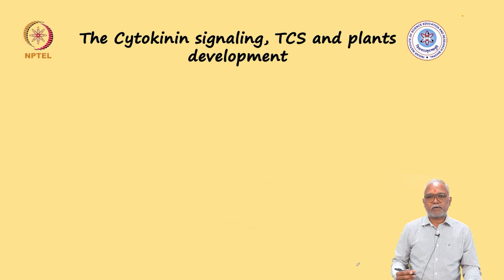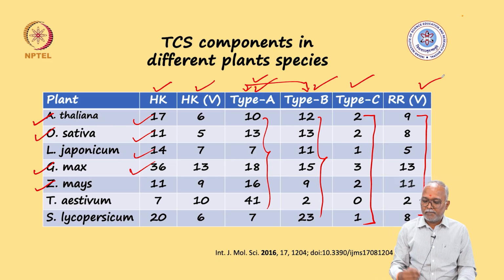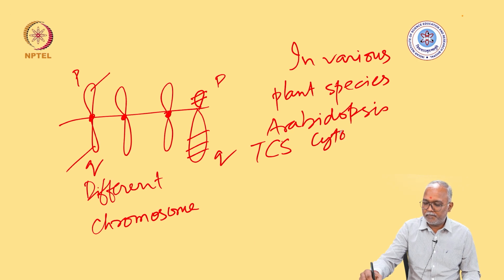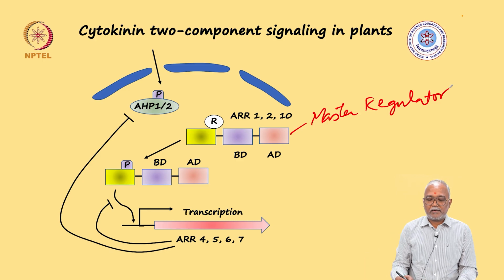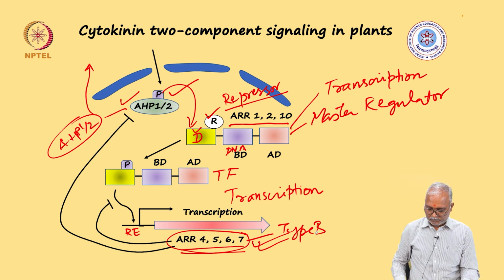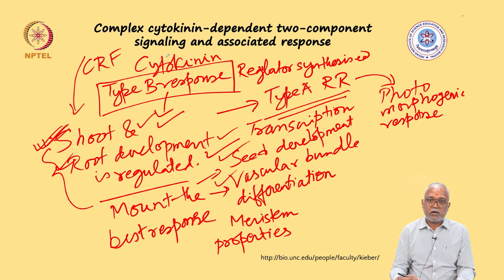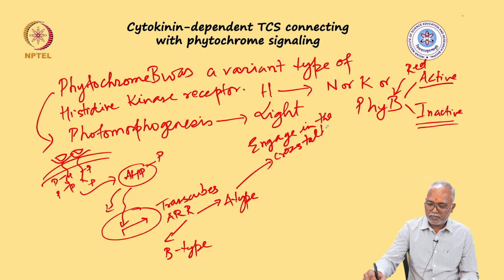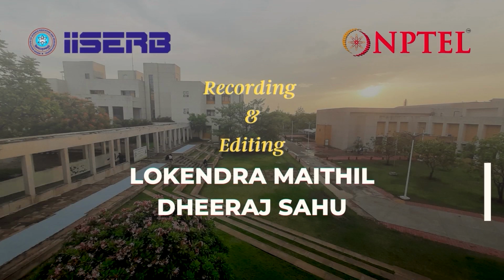W4L16_The Cytokinin Signaling, TCS and plant development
Plant hormone Cytokinin Signaling by hybrid two component system (Hybrid TCS)